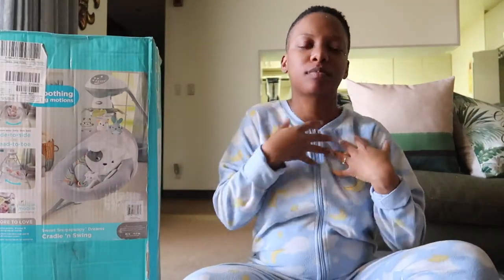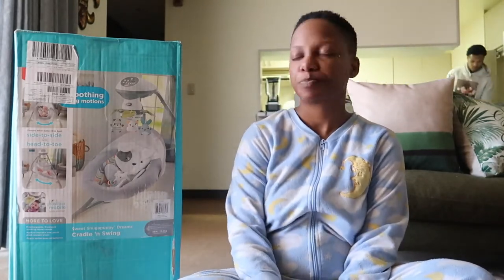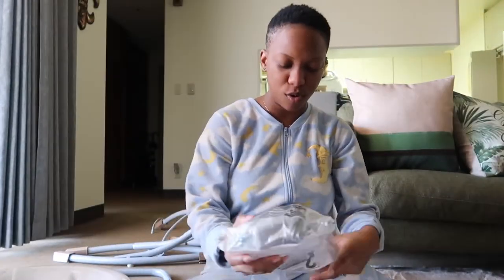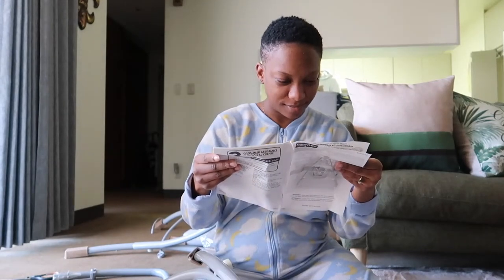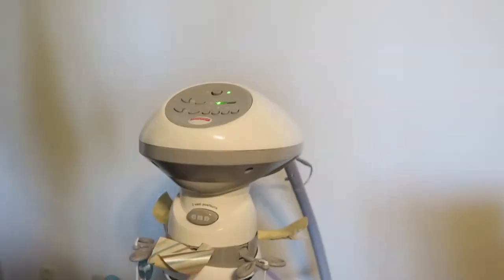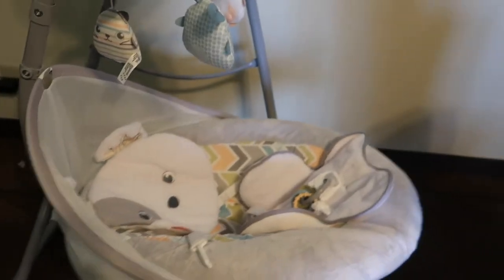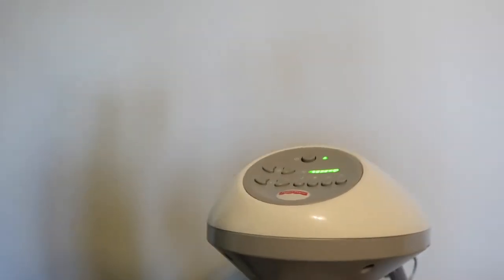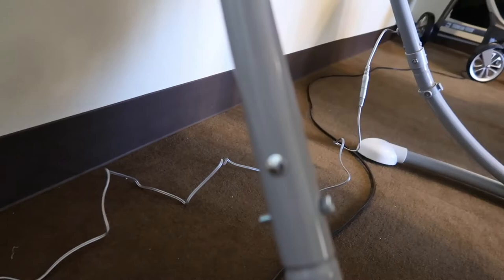Fisher Price Sweet Snugapuppy Dreams Cradle 'n Swing | Unboxing & Assembly | Angelle's Life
Hey Y'all,
      The time is approaching and we still have things that need to be put together like this Fisher Price Cradle 'n Swing. Now y'all know that I am an INDEPENDENT women and I don't like to wait on anyone to do anything for me. But I am definitely glad that Darius was here to help me on this one because the assembly of this swing might have been a little too above my weight class in my current state, lol. Either way, I hope you guys enjoy this video and I'll talk to you soon.

~Luv Angellé

Fisher Price Sweet Snugapuppy Dreams Cradle 'n Swing

Equipment Used
Canon G7X Mark ii
Ring Light
Soft Box Lights

Final Cut Pro X